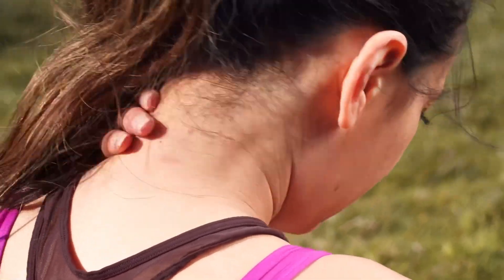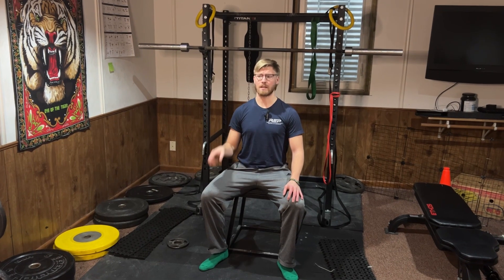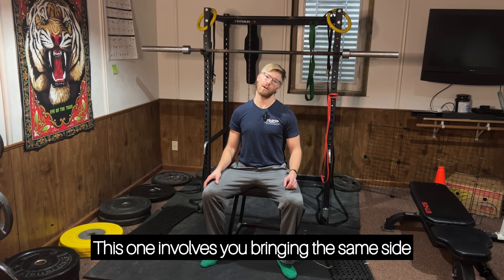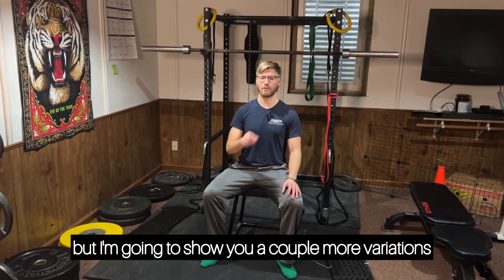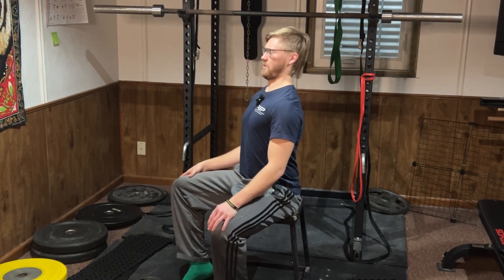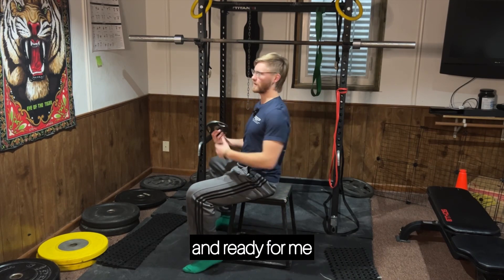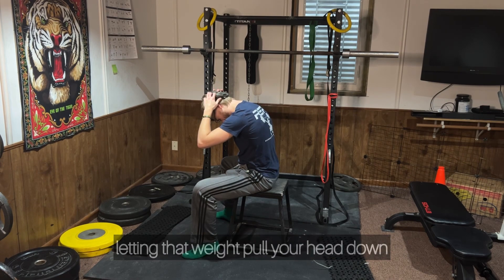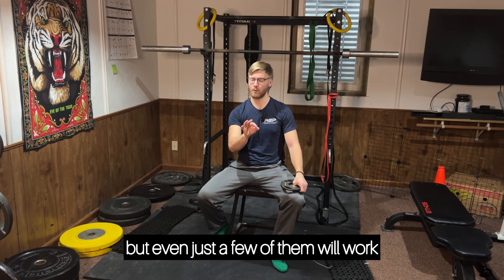STOP Neck Pain for Good! (neck pain relief exercises)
If you are dealing with neck pain, you are in the right place. This video will give you a few of my favorite exercises that I do with my clients to reduce their neck pain and get them back into shape! These exercises for neck pain relief are simple to do, and will greater range of motion, strength, and mobility through your cervical neck area.

Small Weights for Neck Pain Exercises: